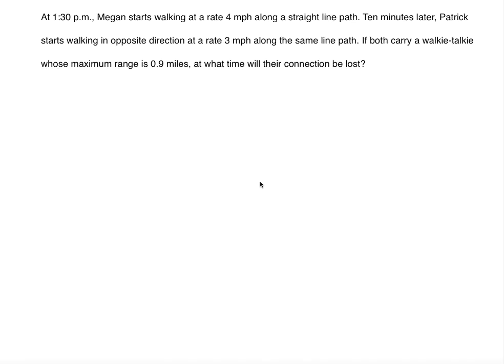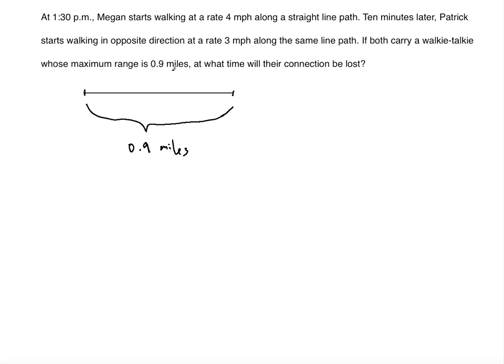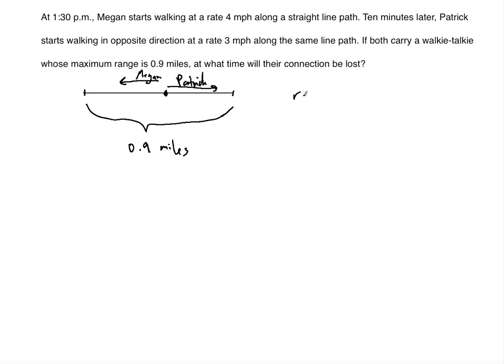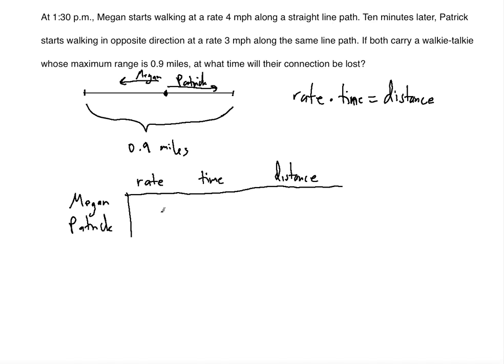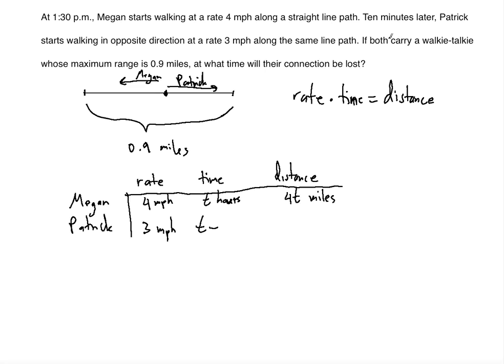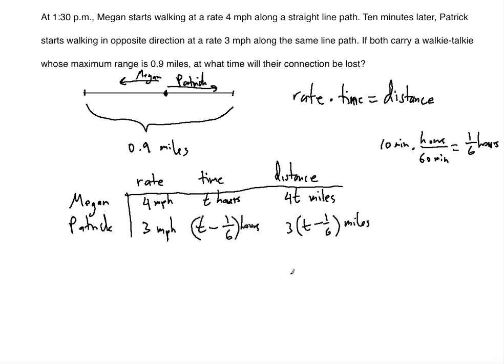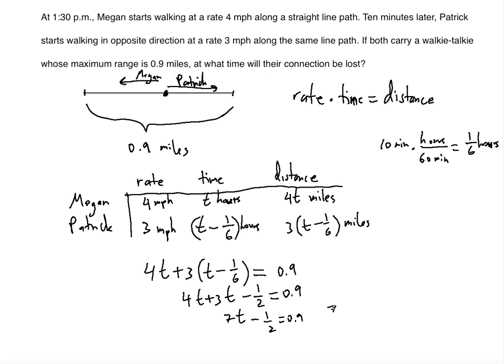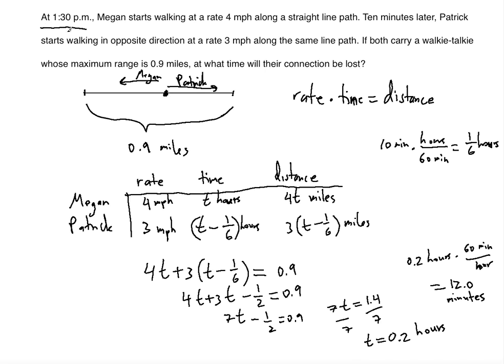Linear Equations: Rate Time Distance word problem #4 ! ! ! ! !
In this video you will learn how to set up a Linear Equation with the given Algebra word problem dealing with Rate, Distance and Time. You will use a tabular method to derive the desired linear equation.

At 1:30 p.m., Megan starts walking at a rate 4 miles per hour along a straight line path. Ten minutes later, Patrick starts walking in opposite direction at a rate 3 miles per hour along the same line path. If both carry a walkie-talkie whose maximum range is 0.9 miles, at what time will their connection be lost?

0:50 Drawing a Line pertaining to Maximum walkie talkie range or Distance
1:19 Assigning individual Distances for Megan and Patrick
2:22 Relationship between Rate, Time and Distance - writing equation
2:45 Creating a table with given Info - Variable t as time -
 conversions from minutes to hours
5:55 Expressing the Max range as the sum of individual Distances of Megan and Patrick - finding equation
6:27 Solving the equation for t (time)
7:16 Conversion back to minutes from hours - add the result in minutes to the starting time to find the time of connection loss